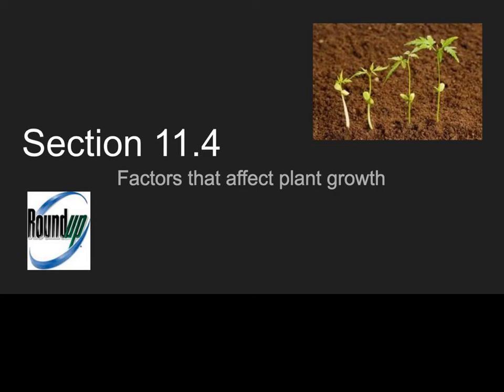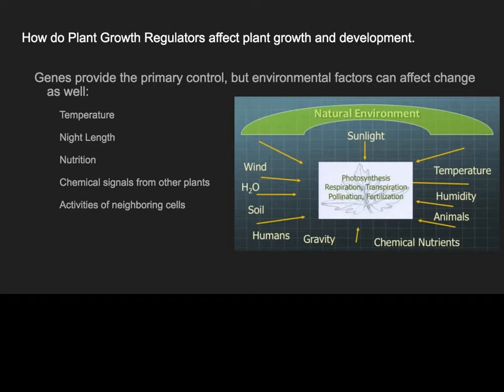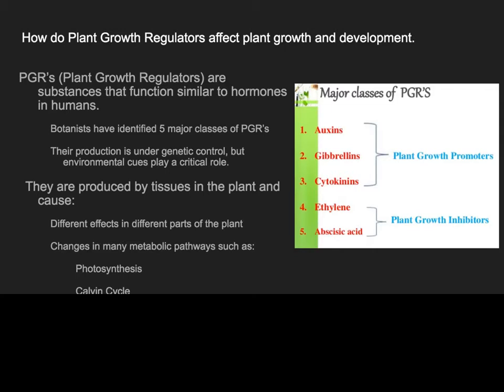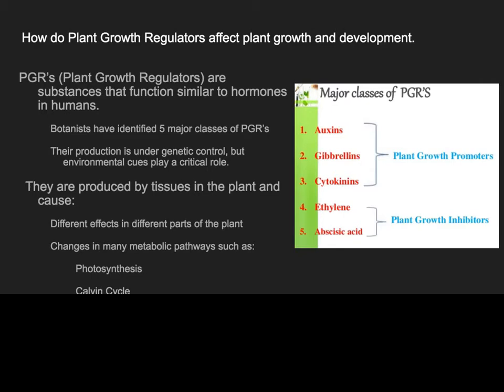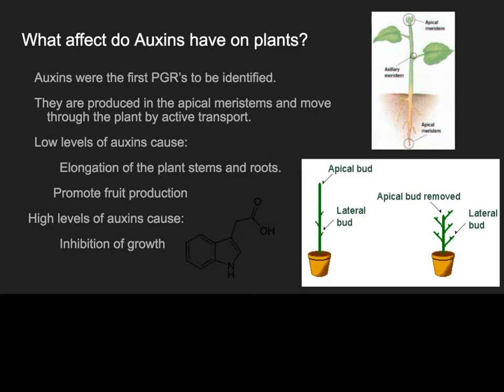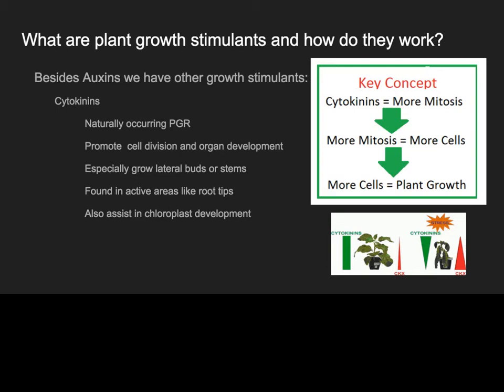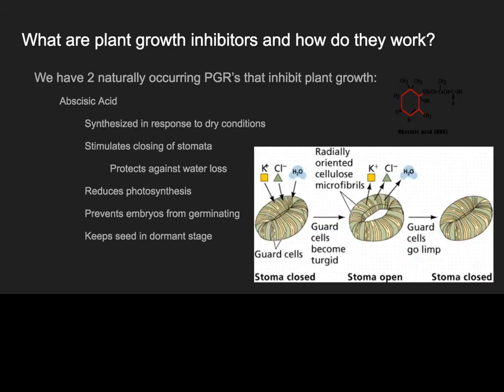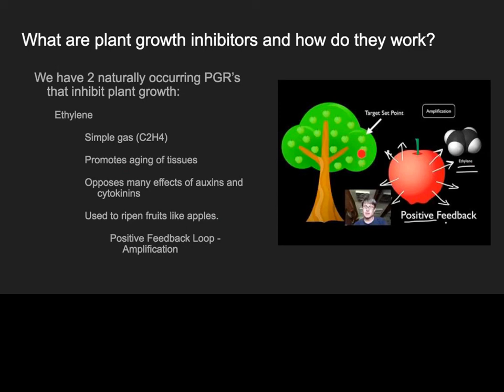11.4 Factors that affect plant growth